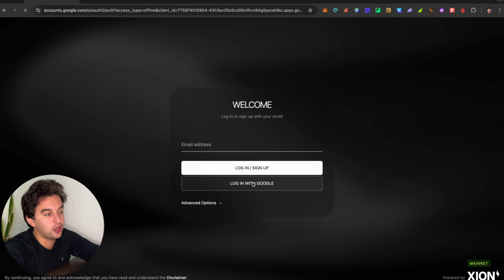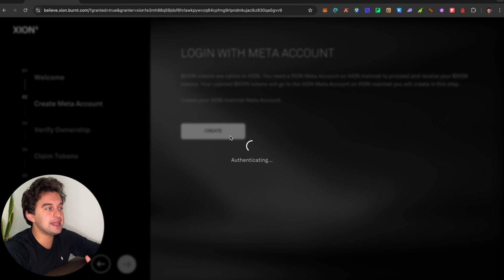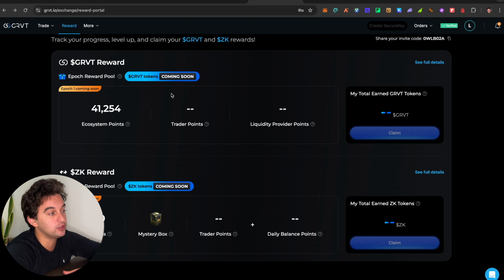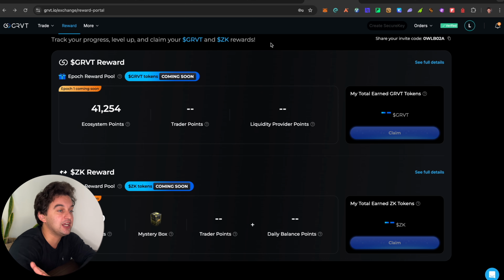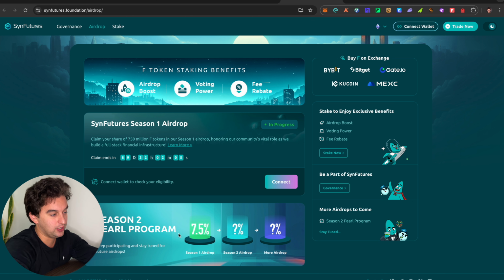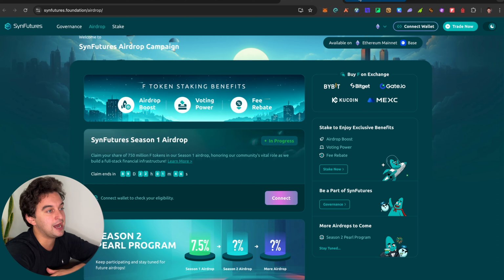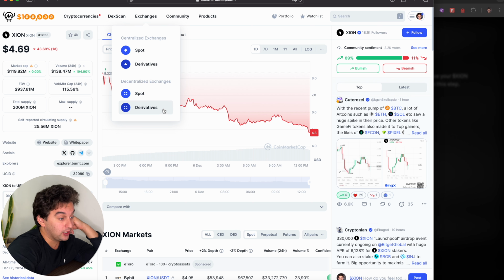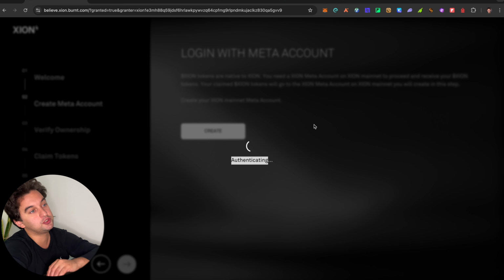Claim XION Airdrop + 2 AIRDROPS CLAIM - DO THIS NOW